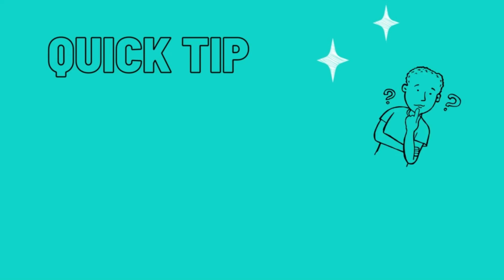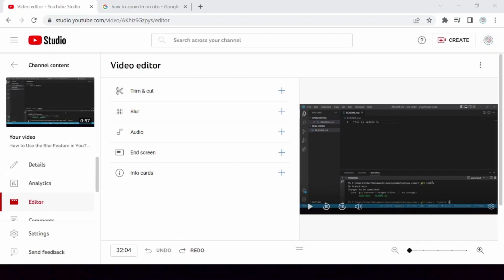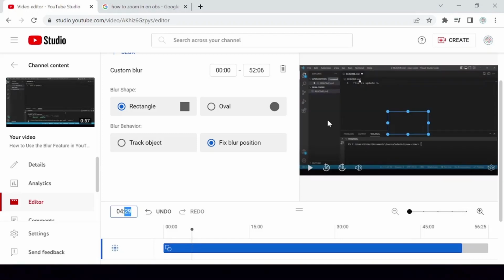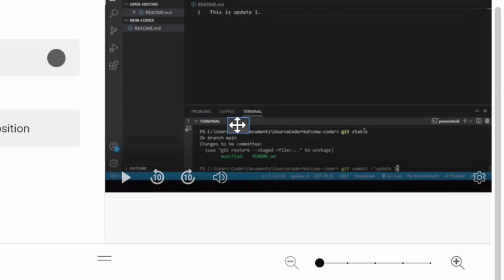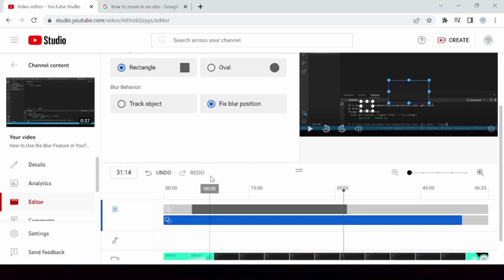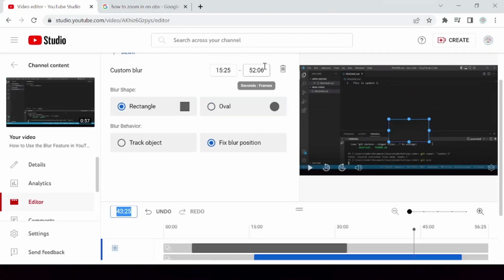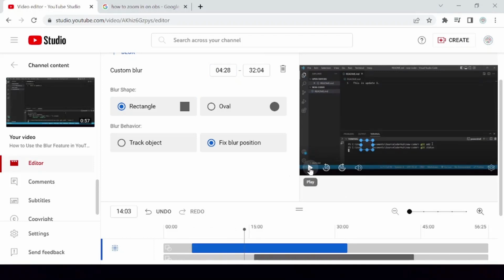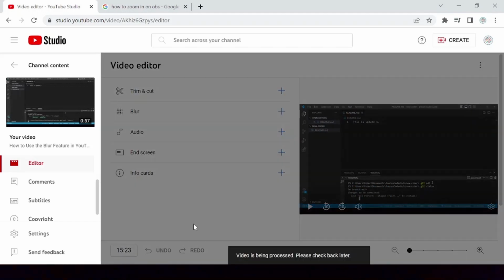Use Blur Feature in YouTube Studio to Blur Text or Hide Personal Info - Quick Tip (hidden gem found)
Have you ever recorded a video and forgot to hide some identifying personal information? One way to protect your personal identifying information is to blur out or hide text is by using a feature, a hidden gem, available in the video editor section of YouTube Studio. This Quick Tip will show you how to use YouTube’s Blur feature to hide personal data.

What I cover:

0:00 - Intro
0:15 - Scenario
0:44 - Video Detail
0:53 - Video Editor
0:56 - Blur 1 Demonstration
2:45 - Blur 2 Demonstration
4:25 - Fix Blur Delay
5:24 - Save Blur
5:36 - Outro

Cheers!